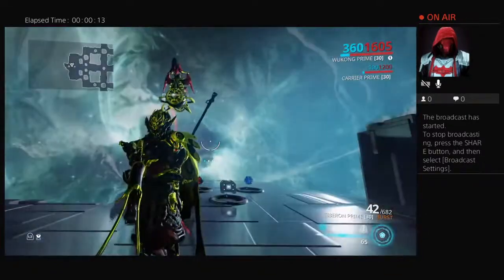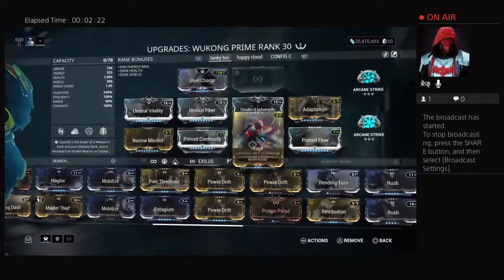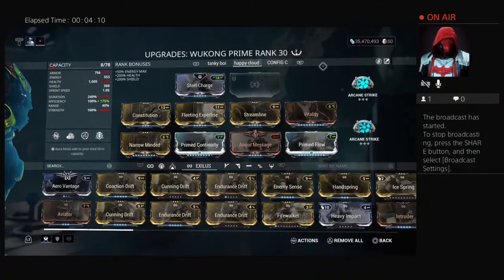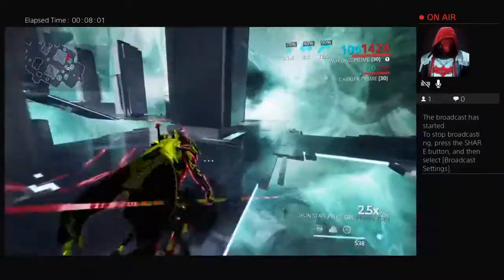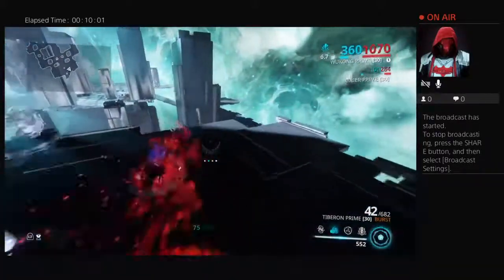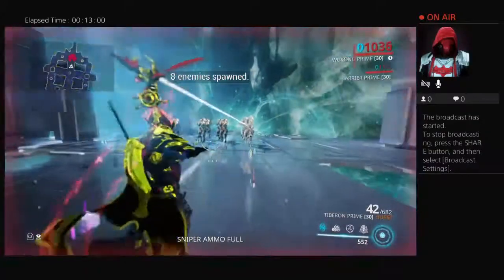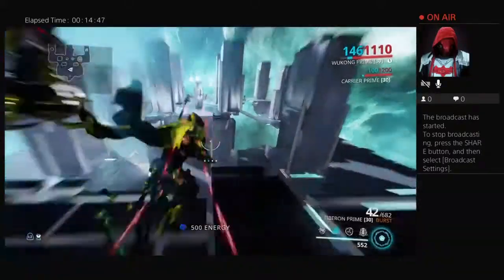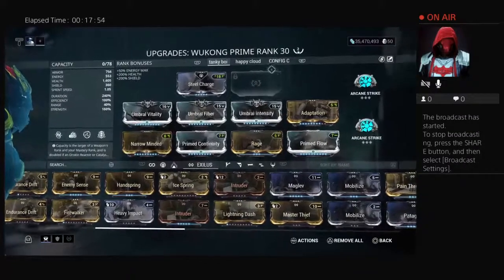Warframe: umbral wukong prime (3 shots lvl 100 heavy gunners!!!!)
i play a lot of fps 3ps and fighter games here please enjoy the videos and keep on living your life.
also check out the web series red vs blue and rwby made by roosterteeth they are awesome.
my playstation id is thedadgamer901 so friend me if you want.